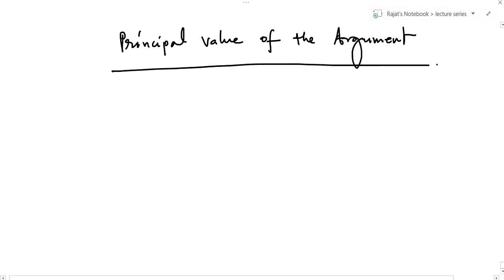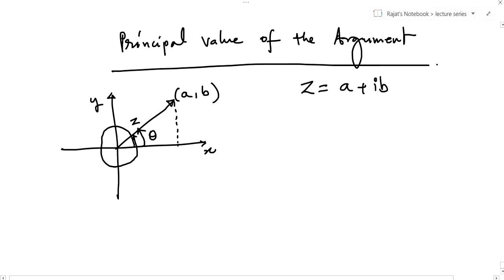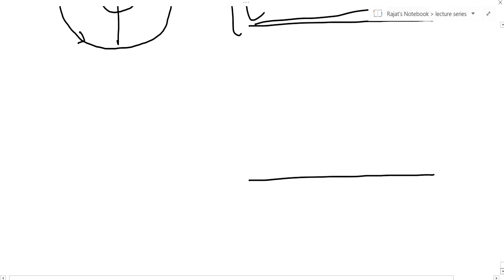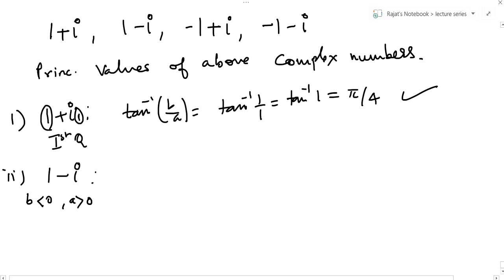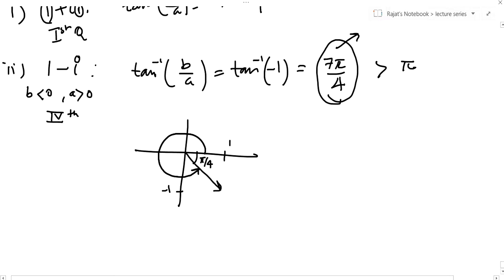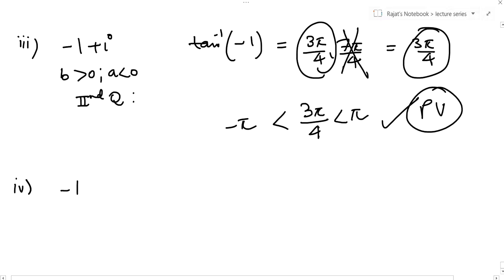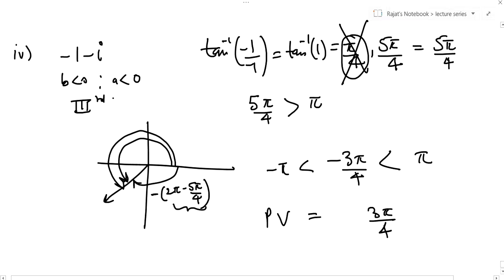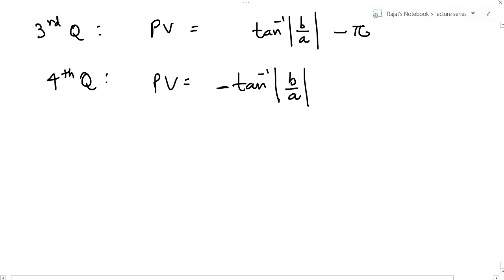maths lecture series : complex number - polar representation :1